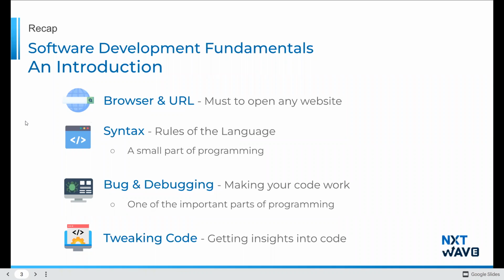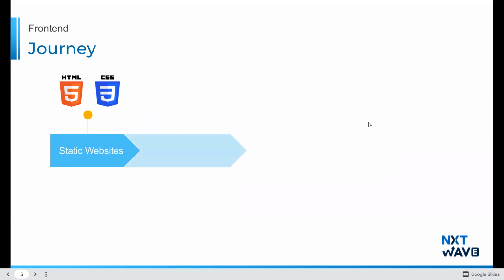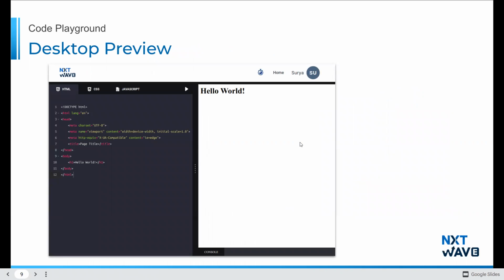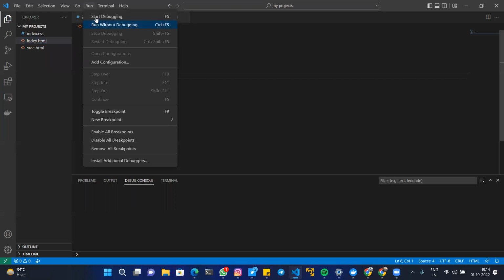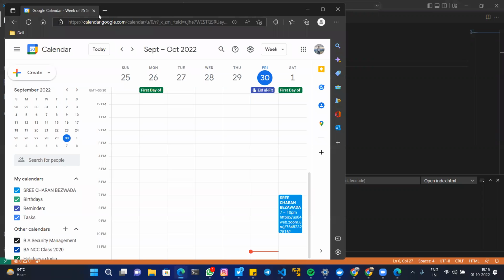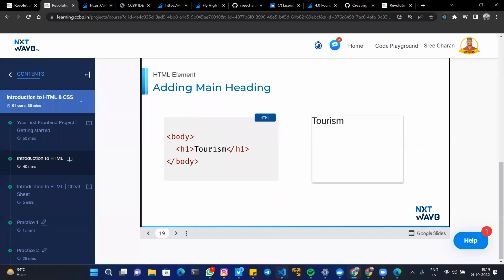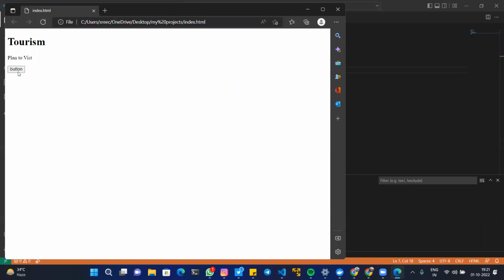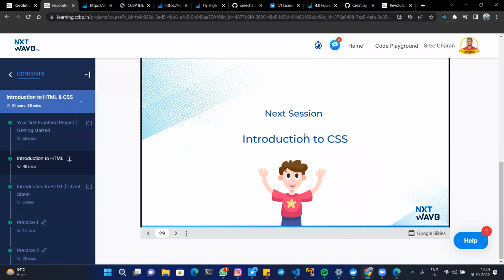INTRODUCTION TO HTML For Amity University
I  hope today everyone enjoyed the session...
am Full stack developer
Today I got the chance to teach to amity university BCA students...

I have started learning coding with CCBP 4.0 offered by NxtWave. I have made my first Static website after the first few sessions of the program. Do have a look at it and let me know how it is in the comment section.